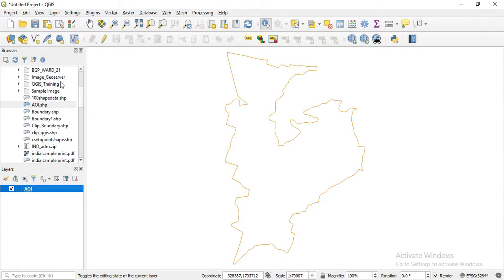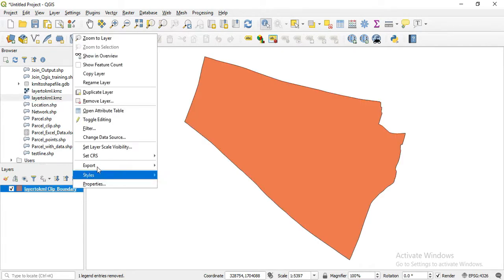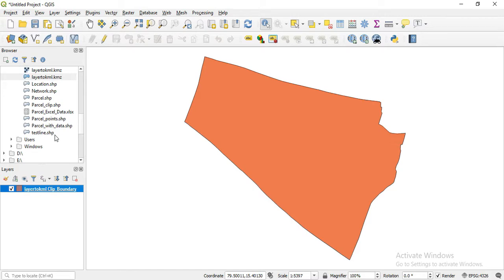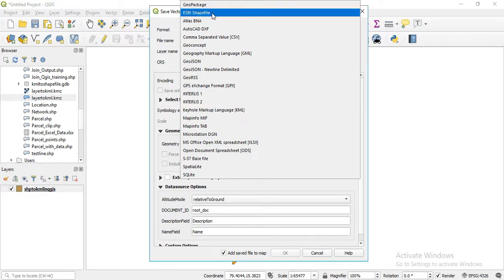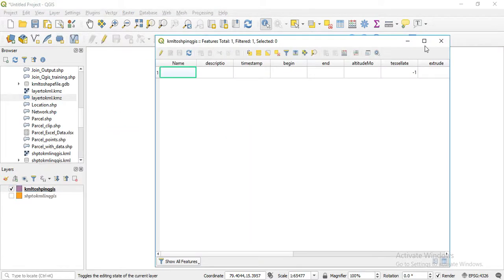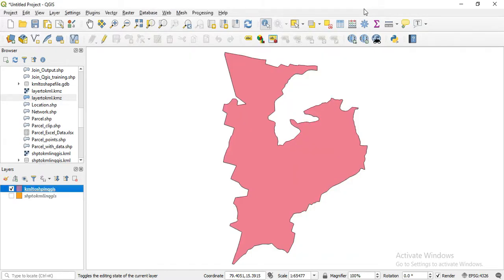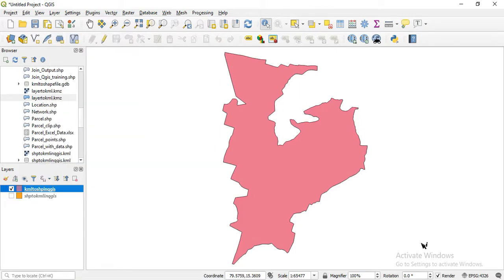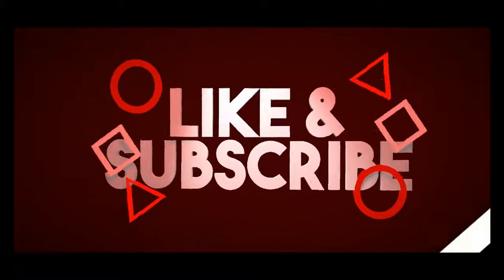How to Export-Import Shapefile to KML in QGIS/ GIS in Telugu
Stay updated with all the latest GIS tips, tricks, and tutorials in Telugu by joining our community:

QGIS and the QGIS logo are trademarks of the QGIS Association.
Logo is used following QGIS branding and trademark guidelines for educational content.

All data used in these videos are for educational and demonstration purposes only. Any administrative boundary data related to states or countries may be sourced from external public data providers or official government sites.
These boundaries may not accurately represent the official, legal, or most up-to-date demarcations. For authoritative boundary information, please consult official government sources.
No political significance or endorsement is implied.